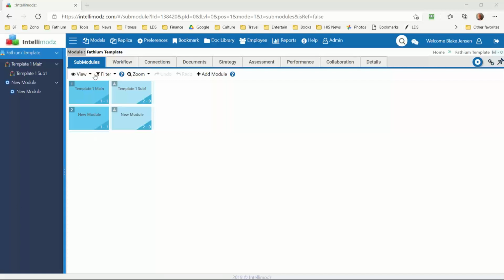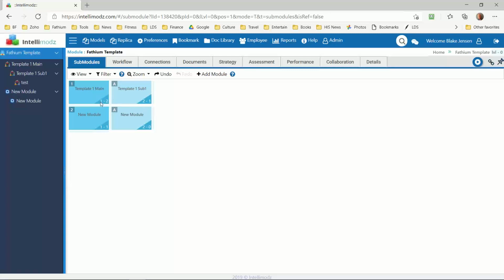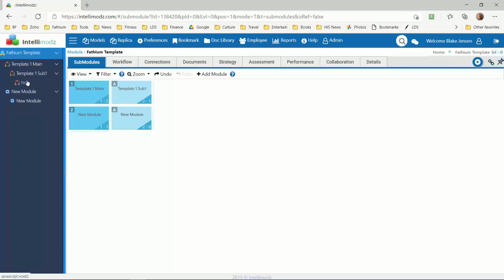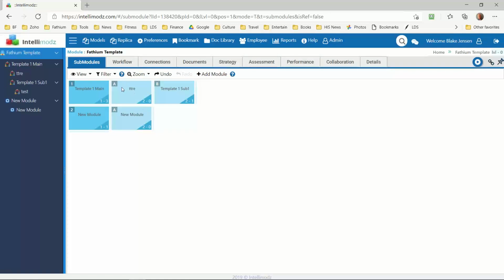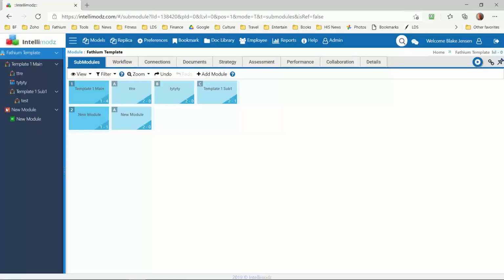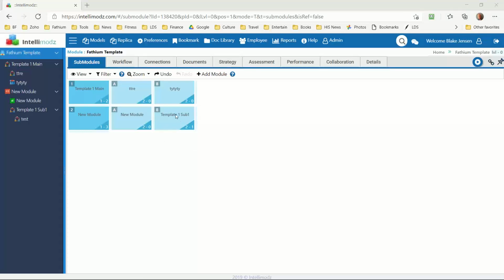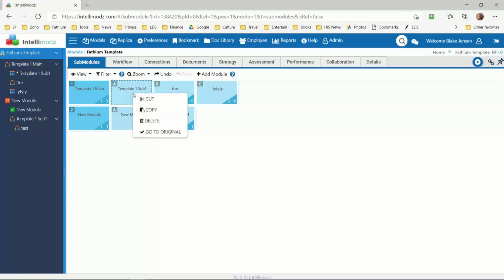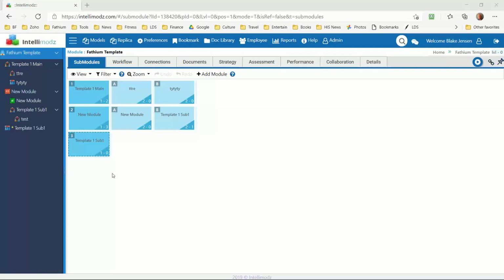SubModules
What SubModules are, how they contain data, how they can be created, how they can be moved to rearrange how the Modules are linked.